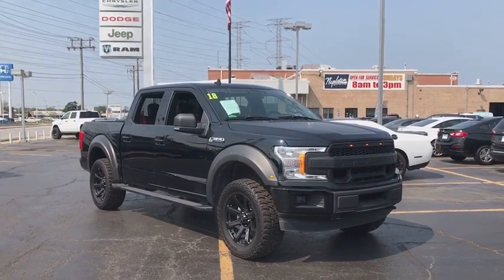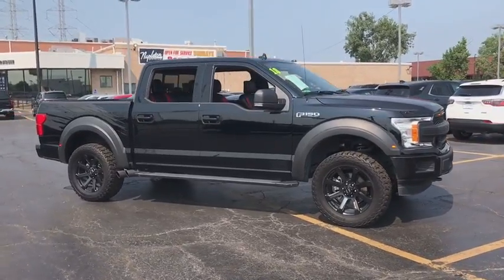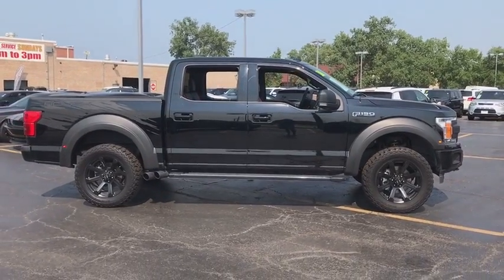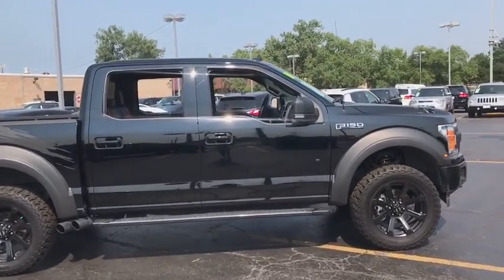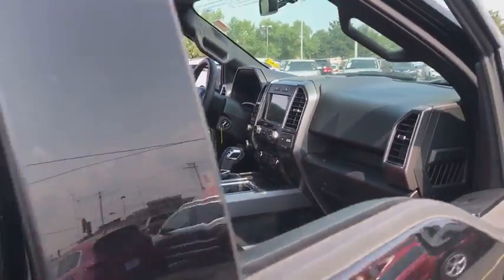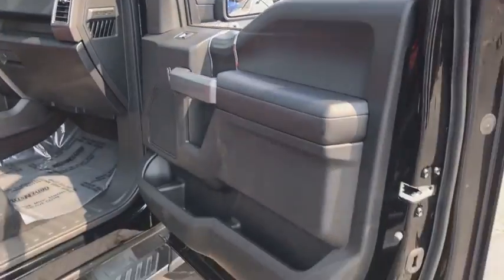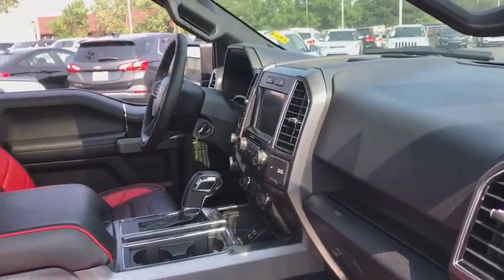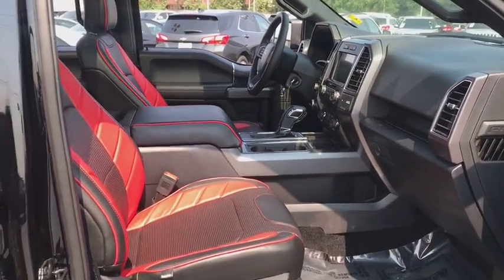2018 Ford F-150 near me Lansing, Matteson, Chicagoland, Northwest Indiana, Tinley Park, IL D190116A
Shadow Black U 2018 Ford F-150 available near me in Lansing, Illinois at Napleton River Oaks Chrysler Jeep Dodge Ram. Servicing the Matteson, Chicagoland, Northwest Indiana, Tinley Park, IL area.

This is a Roush Package 2018 Ford F-150 XLT 4WD!  This low mile, clean Carfax one owner is fully serviced and ready for sale.  This F150 has too many extras so we took photos of the Window Sticker and the Roush Package Sticker.  This Ford will sell fast!brbrNapleton's River Oaks Chrysler Jeep Ram Dodge conveniently located off 80-94 Torrence Ave North Exit. 17225 Torrence Ave Lansing, Ill 60438.